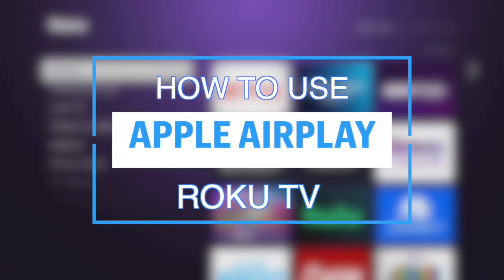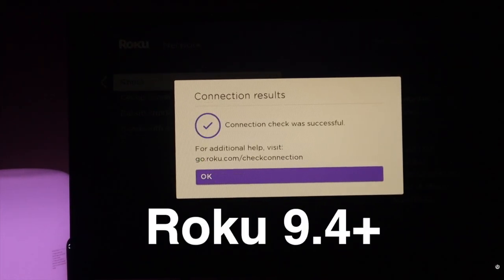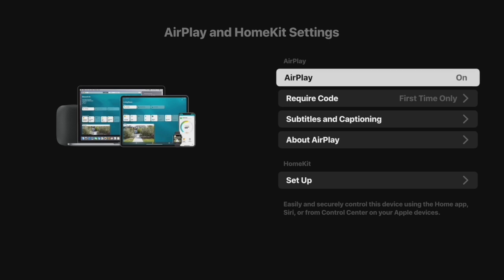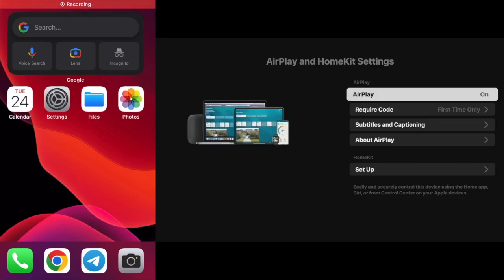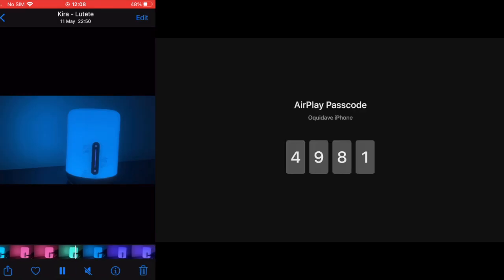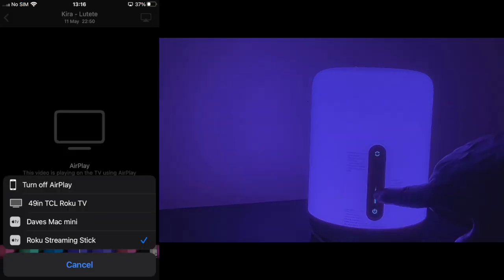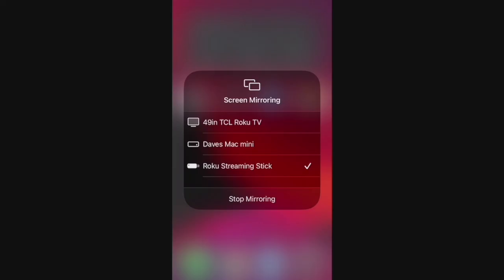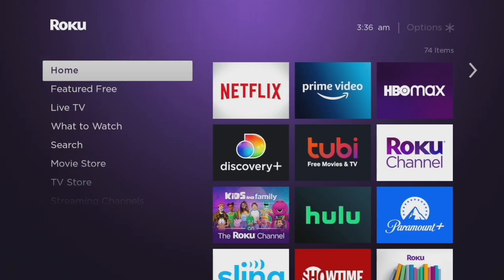How to setup Apple Airplay on Roku TV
You can share media such as music, photos and videos from your iPhone, iPad to your Roku TV or streaming player. Here's how.